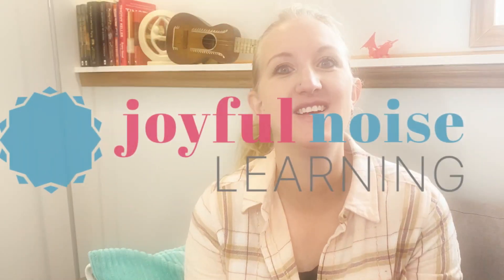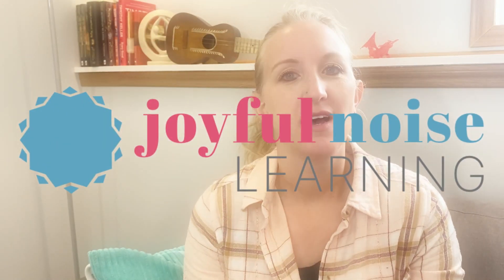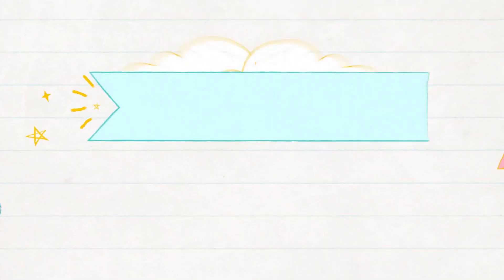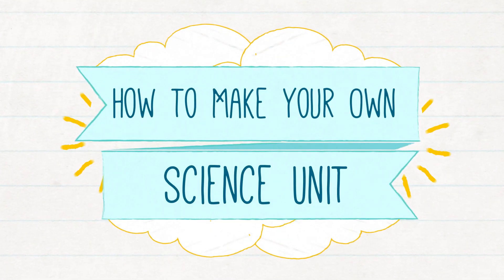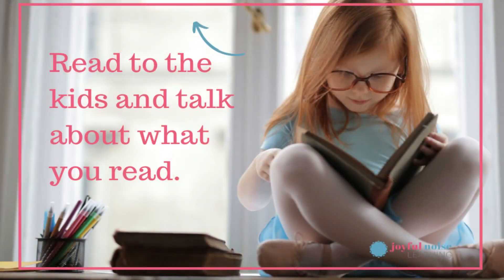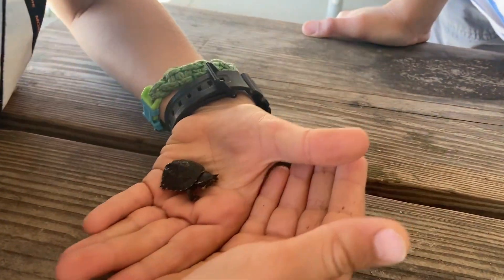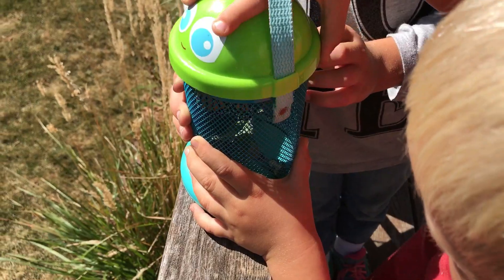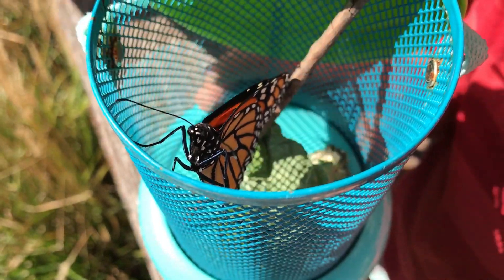How to Create Your Own SCIENCE UNIT FOR FREE (Homeschool Science Living Books Curriculum)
Hello, Friend!

How do you do Homeschool Science for FREE? No Curriculum needed. If you love to read to your kids, this is the way to homeschool for you.

I love the Charlotte Mason  Method for Science. We don't always keep a Nature Journal, but we love living books and we love getting outside to explore and discover creation.

Here's my 5 Tips to make your own FREE Science Living Books Unit!

Books to Learn More About Charlotte Mason Nature Study, Living Books, and Getting Outdoors:

The Outdoor Life of Children (Charlotte Mason Tips)

The Charlotte Mason Homeschool Nature Journal

A Twaddle-Free Education

MORE ON JOYFUL NOISE LEARNING YOUTUBE🌸

Welcome homeschool friend!
 I’m Ashley and I homeschool my 3 kids. I’m a curriculum research junky and buyer, but I also love making my Biblically based Charlotte Mason inspired homeschool fun and affordable for my kids. I’m also here for YOU, and want to encourage you in homeschooling as well. I’m so glad you’re here, and I’d love for you to join me on this journey.

Enjoy some freebies for you!